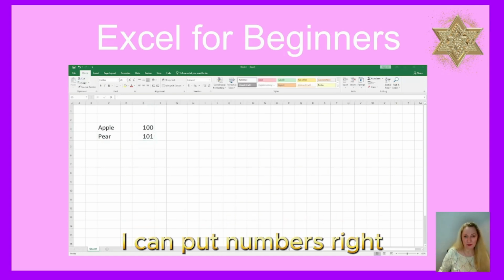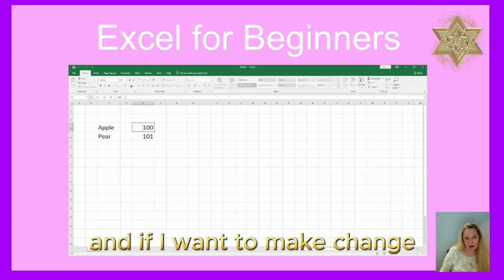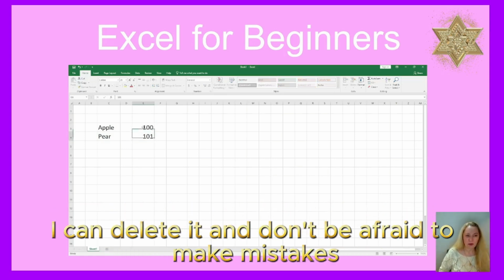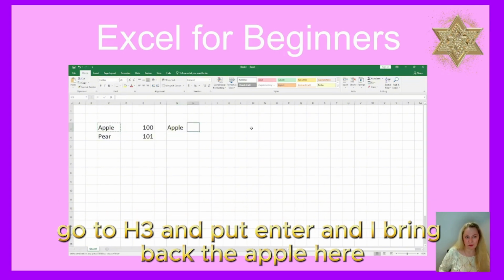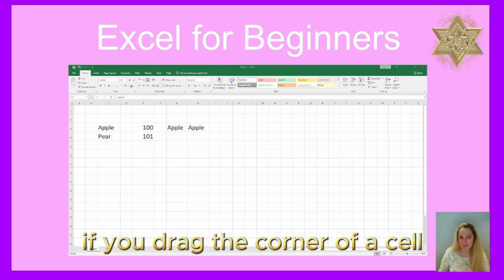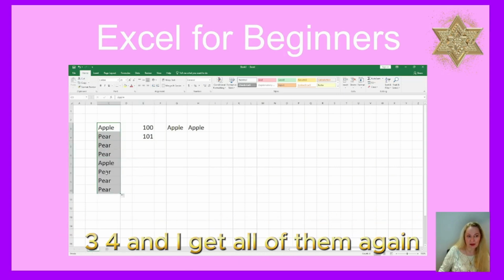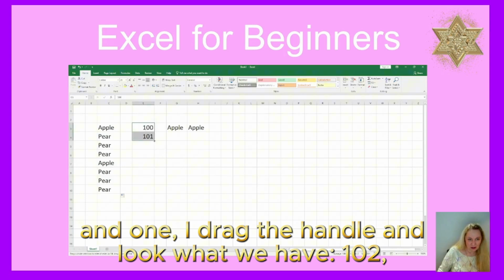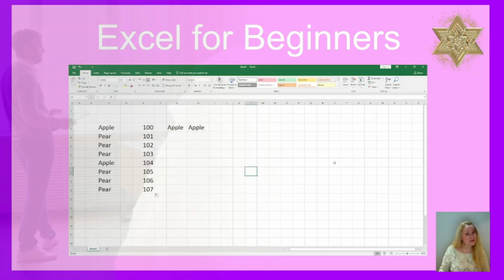Excel for Beginners – Lesson 2 Entering Data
In this lesson we learn how to enter, edit and organize information in Excel cells. This is the foundation of every spreadsheet.
What you'll learn:
• Entering text and numbers
• Moving between cells
• Editing cell content
• Copy, cut and paste
• Using the Fill Handle to create lists
Once you master this, you can already start creating simple spreadsheets for budgets, recipes, collections or fun projects.
Next lesson: Excel formulas – let Excel do the math for you.

learn excel
excel tutorial
excel basics